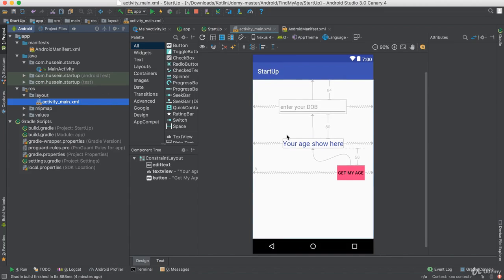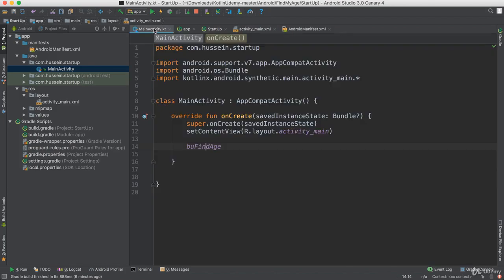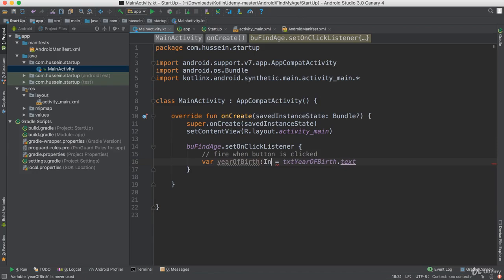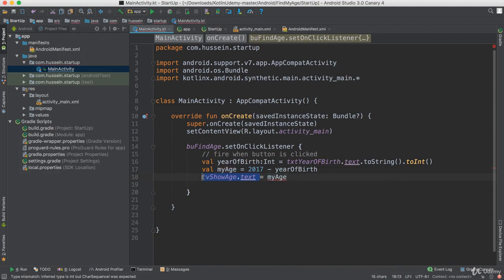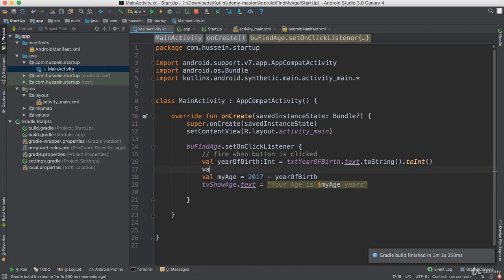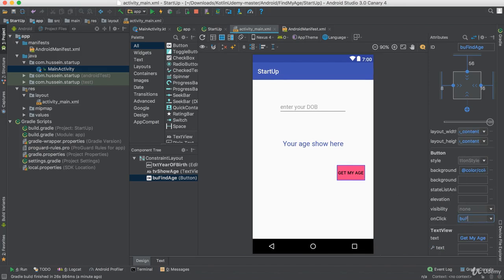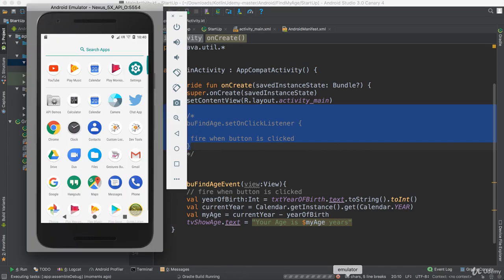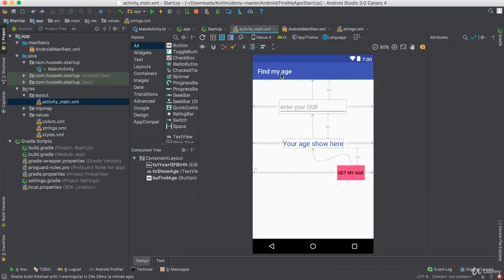068 Implement App code